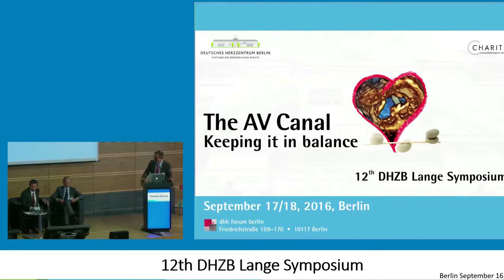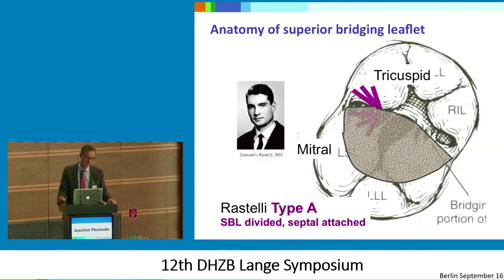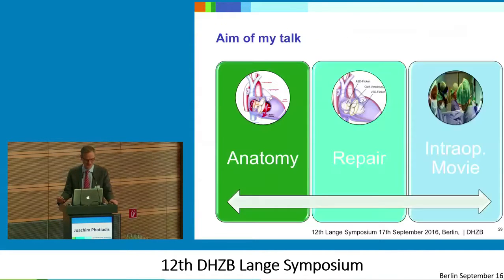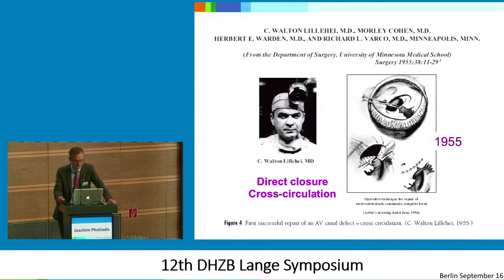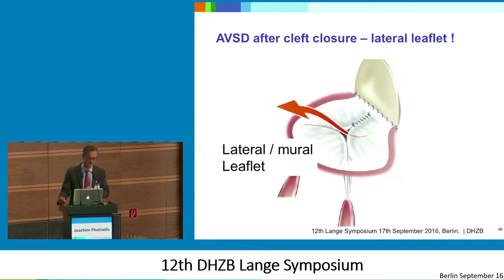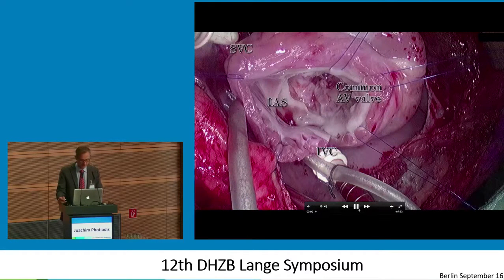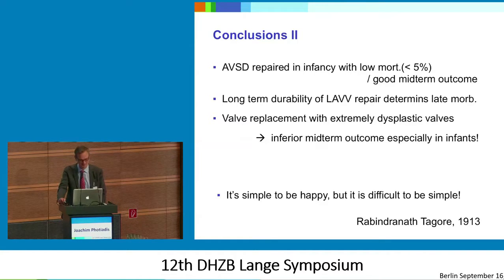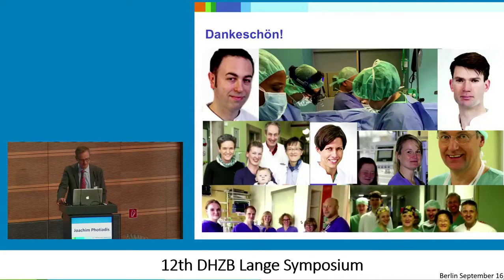Photiadis: Standardized surgery in simple AV canal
"Standardized surgery in simple AV canal"
by Prof. Dr. med. Joachim Photiadis, Berlin/Germany